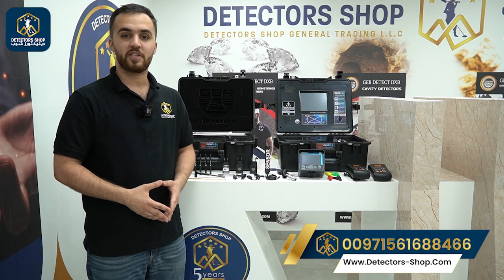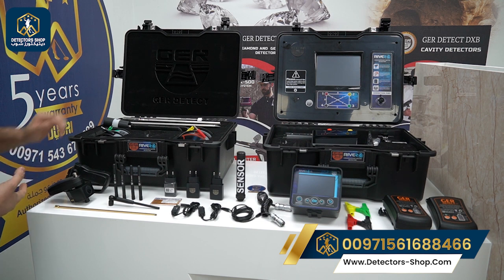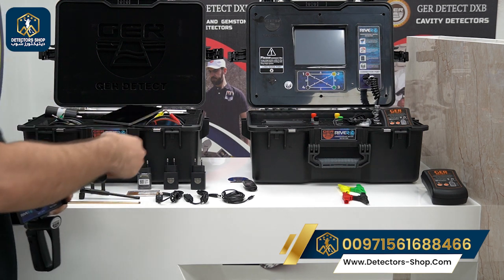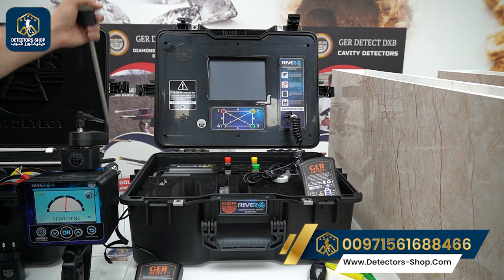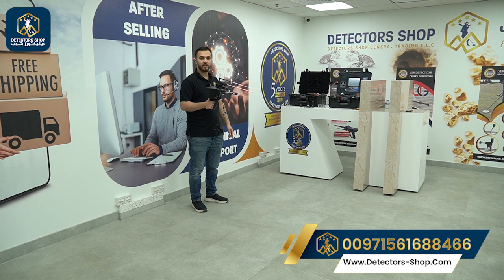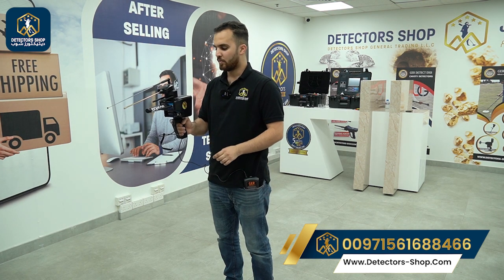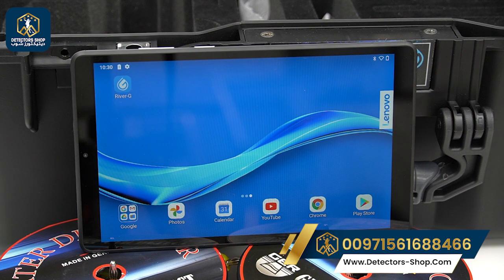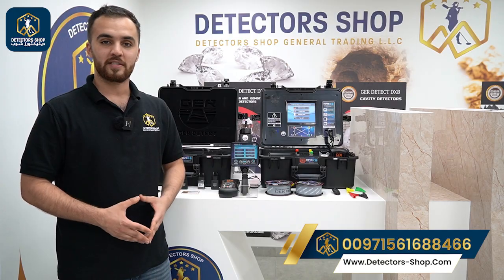RIVER_G3 SYSTEMS The best Underground Water Detector and Artesian Well detector from Ger Detect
RIVER G 3 SYSTEMS The best Underground Water Detector and Artesian Well detector from Ger Detect
RIVER G 3 SYSTEMS DETECTOR A Multi-System Device for Detecting Underground Water and Artesian Wells
To order or inquire about the device:
Brand: GER DETECT
Research System: 3 Search Systems
Objective: Groundwater
Underground search Depth: 1500 meters
Surface Search Range: 3000 meters
RIVER G 3 a totally new device and one of its kind worldwide River G, which is characterized by three systems for the detection of groundwater, artesian wells and borewells under ground.
3D imaging system, Geophysical search system and Long-range system.
The device reaches a depth of 1500 meters in the ground and up to 3000 square meters of front range with the ability to identify the water depth underground.
The device reaches a depth of 1500 meters in the ground and up to 3000 square meters of front range.
Very accurate and high possibility of determining the type of water whether it is (fresh – salty – very salty).
One of the unique features is the possibility of choosing the continent and the country to be searched for underground water.
The ability to work all over the world and different terrain with the possibility of searching in six different types of soil (rocky – natural – mixed – mineralized – clay- sandy) and show the percentage of rocks within the scanning area in the ground.
High-quality three-dimensional image of the location of water and rocks in the water search area.
Also, with the possibility of determining the depth of underground water.
RIVER G, with advanced technology to detect and identify water sources underground.
Detectors Shop Company in Dubai, authorized agents and wholesale distributors for the Ger Detect Factory and major international factories.
We offer free training to all customers of our company

visit our company :
Dubai - Deira - Al Muteena District - Salah Al Din Street - Next to Salah Al Din Metro Station - Opposite to Al Ghurair Center - Juma Al Majid Technic Building for Companies - Third Floor - Company No.301